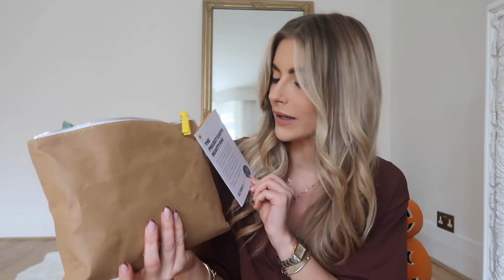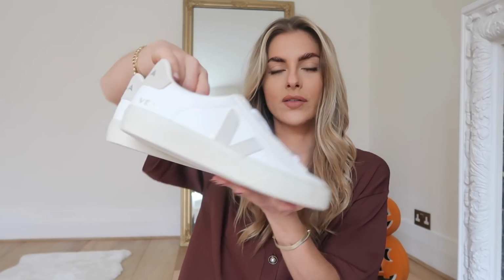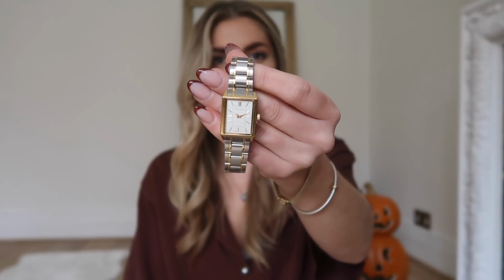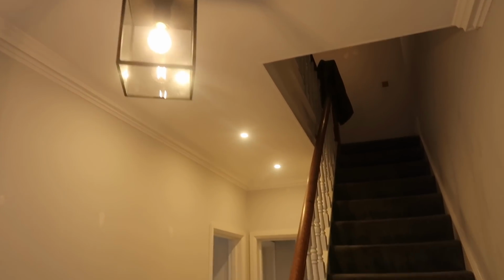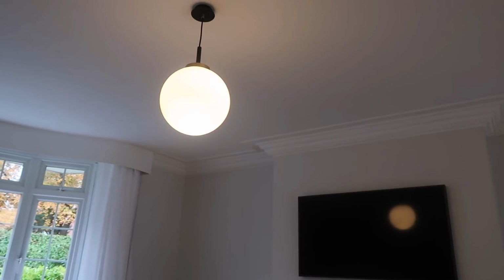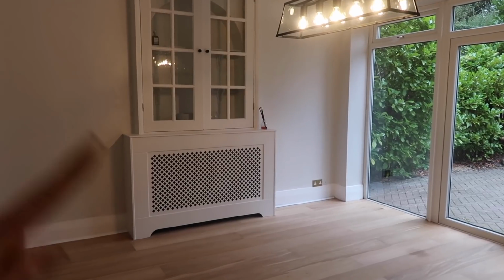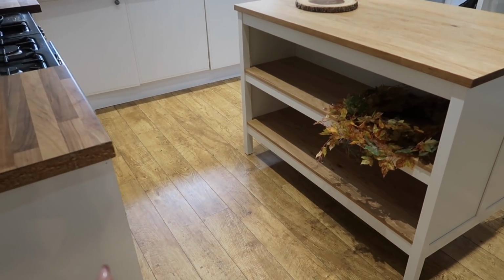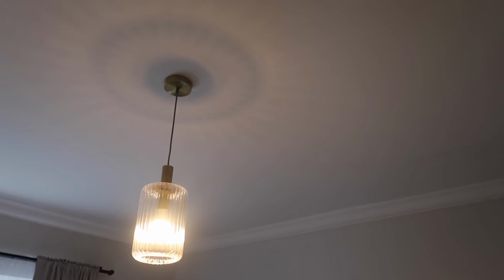BIRTHDAY PRESENTS & LIGHTING UPDATES | Fashion Influx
Hey loves! It’s been my birthday this week so thought I’d share a few presents for gift ideas! Also some exciting home updates - everything linked below! Xo

BIRTHDAY GIFTS
Project Earth Gift Set - Selfridges
Veja Trainers
Polaroid Printer

LIGHTING
Hallway Lights - John Lewis
Living Room Light - John Lewis
Dining Room Feature Light - Furniture123 ( out of stock but available

HOME
Light Up Pumpkins - Sainsbury’s